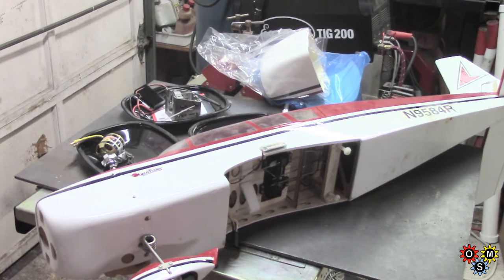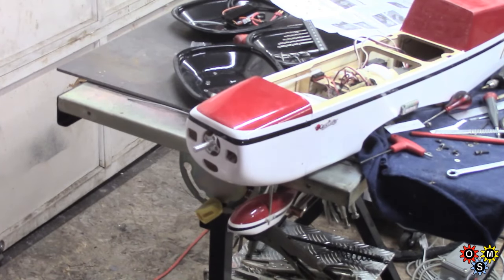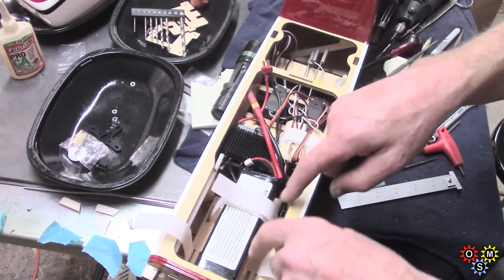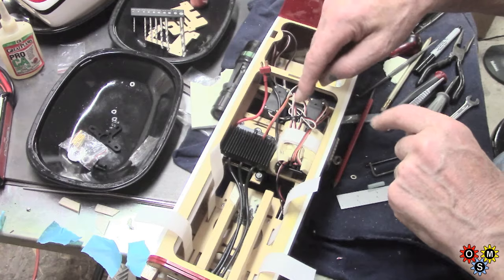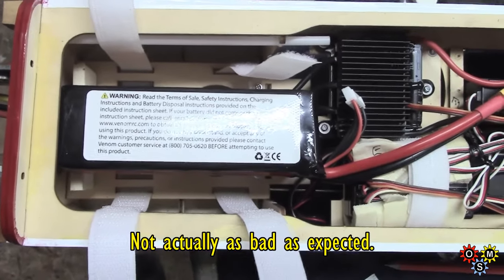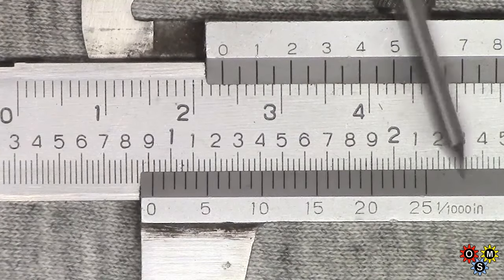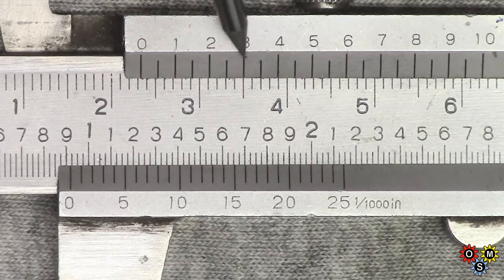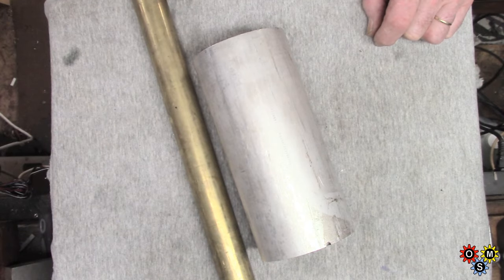Bits-12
Sorry - just bits again. Minimal shop time -- due to heat, back etc - so just some work on an RC plane to convert to electric (the main additions), vernier demo again, some new material (brass and Al) and, a simple degaussing method.